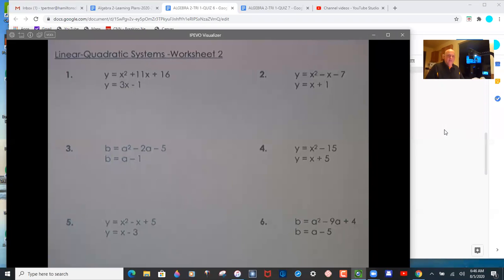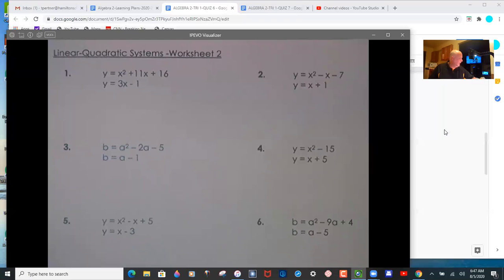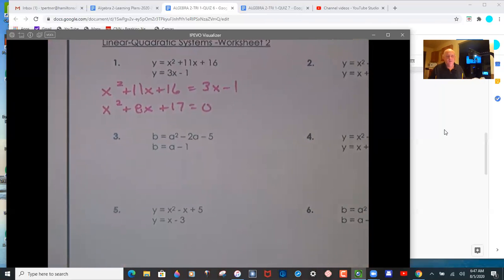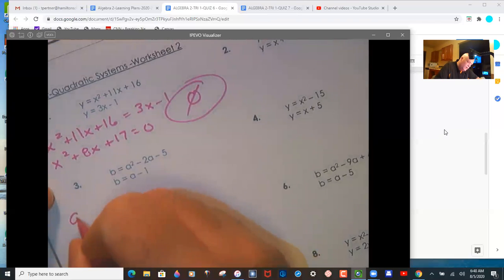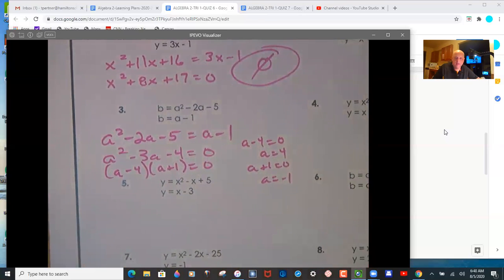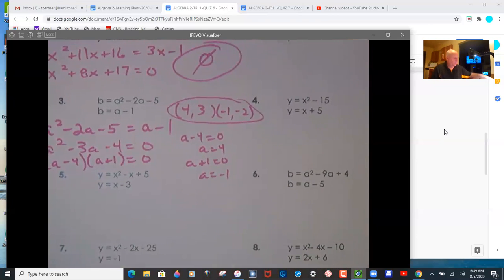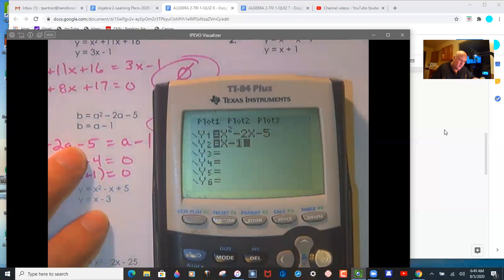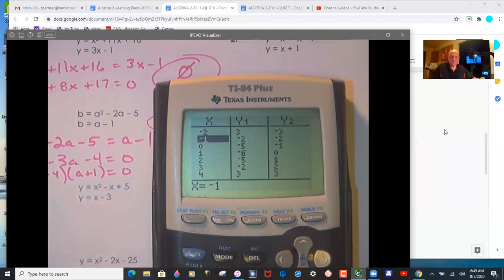Mr. Pertner-T1Q6-Solving Quadratic-Linear Systems 2